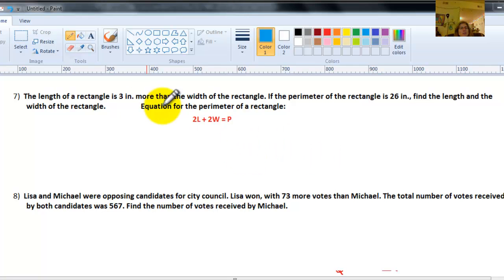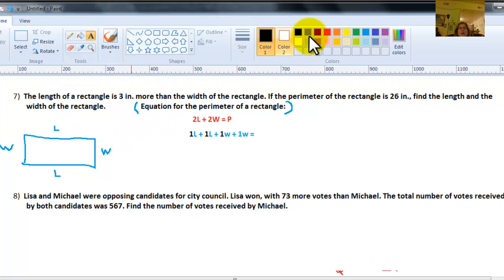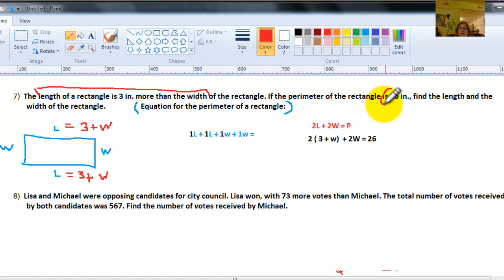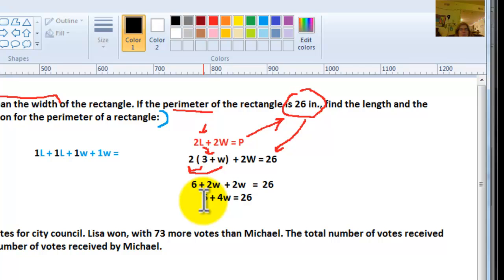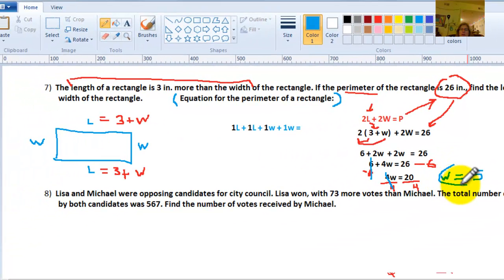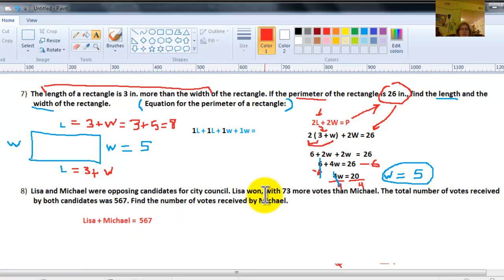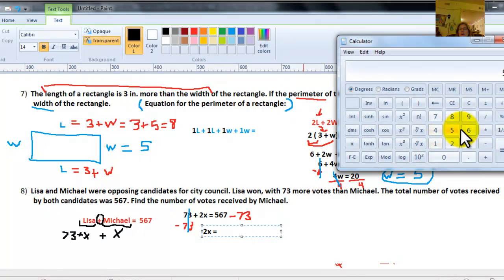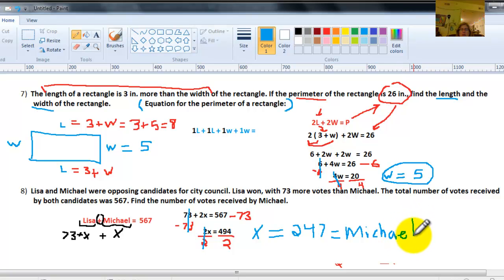MAT 045 Handout 7 and 8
MAT 045 Handout 7 and 8  words into math equations